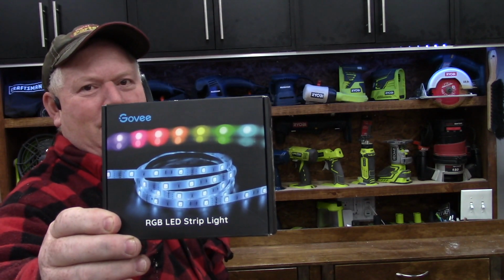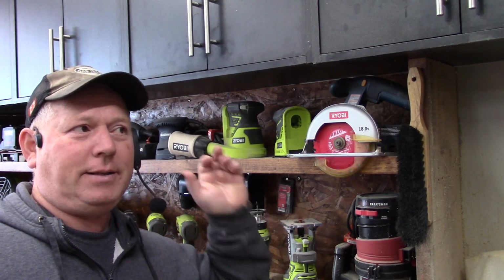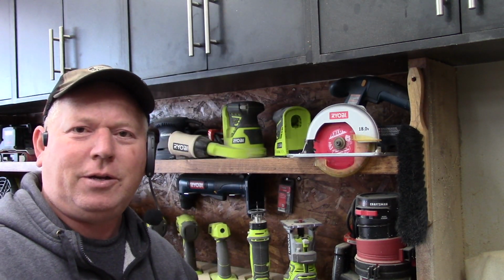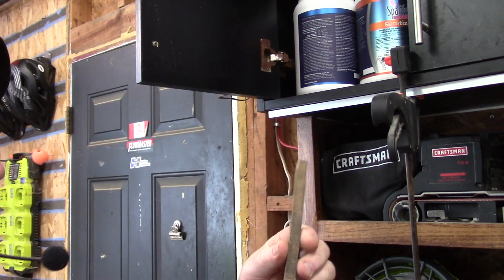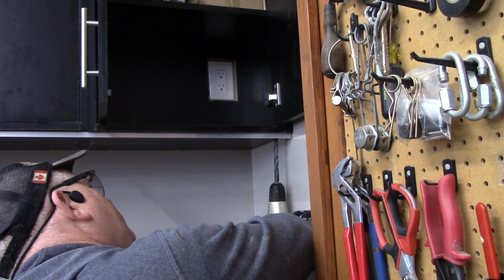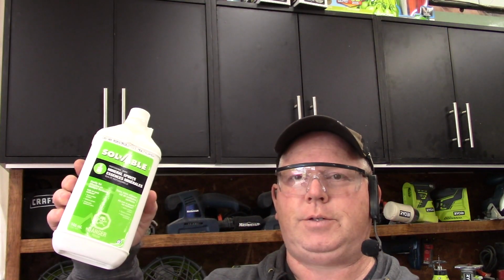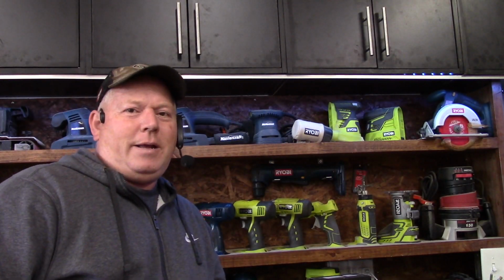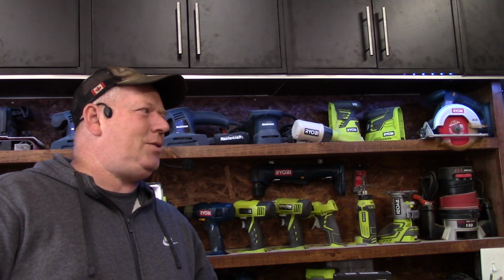Workshop LED Under Cabinet Lighting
Today I mounted a Govee 16ft 18w RGB LED strip light as under cabinet lighting in my workshop.